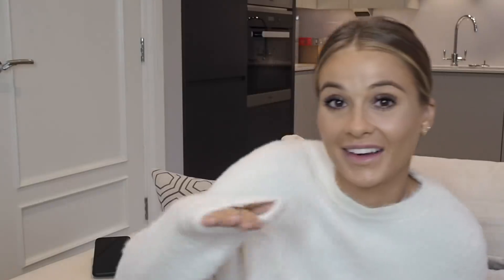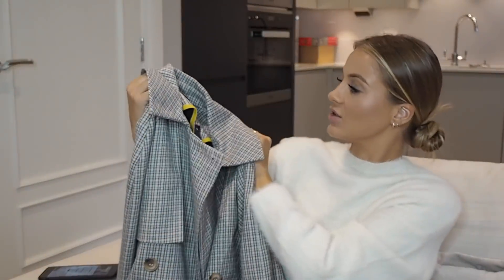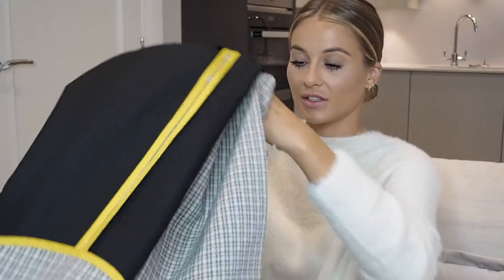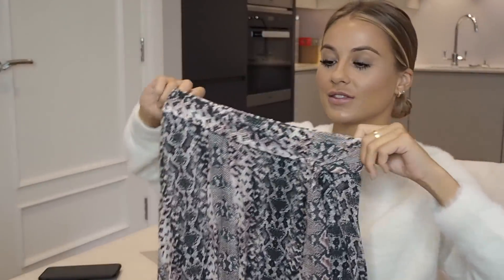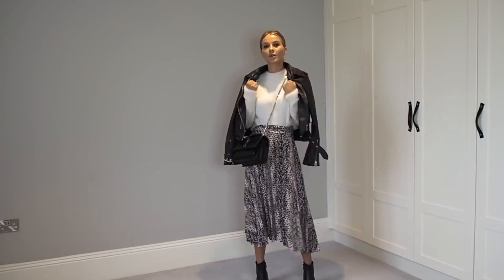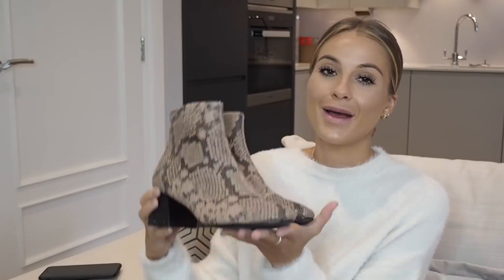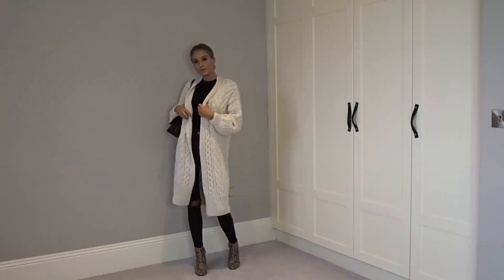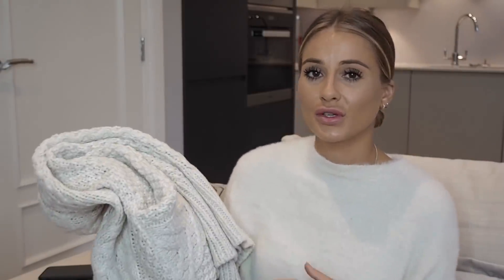AUTUMN WARDROBE ESSENTIALS | ZARA, TOPSHOP, MANGO | NADIA ANYA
Today I show you some of the pieces i've been picking up for Autumn & how I style them up..

OUTFIT ONE.
TOPSHOP COAT UK6
Styled With
TSHIRT uk8

OUTFIT TWO.
TOPSHOP SKIRT UK4
Styled With
JUMPER - sold out
BOOTS uk3
JACKET uk10

OUTFIT THREE.
CREAM CARDIGAN (sold out)
TOP uk8

OUTFIT FOUR.

OUTFIT FIVE.
JACKET uk10

CAMERA: OLYMPUS PEN EPL-8

GRAPHICS @ginamitchell